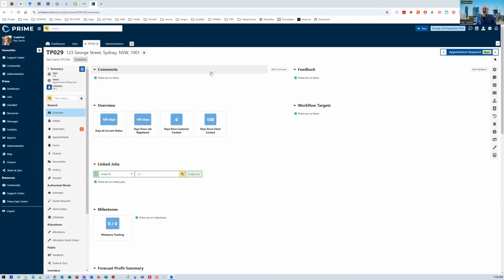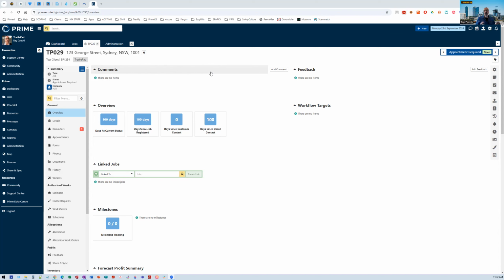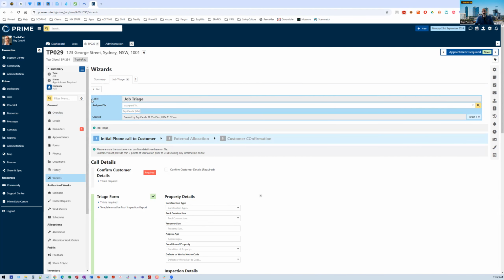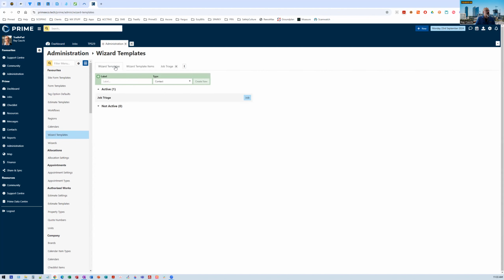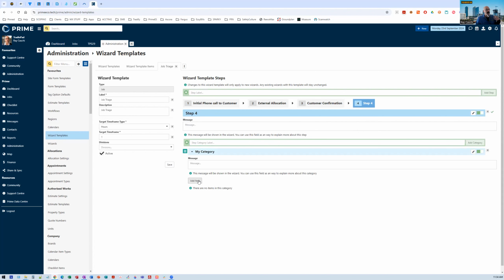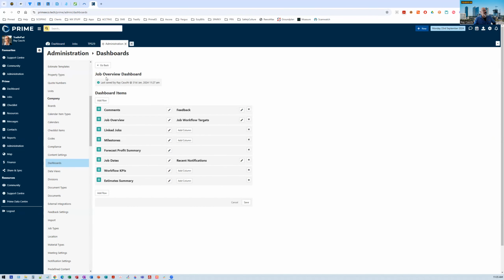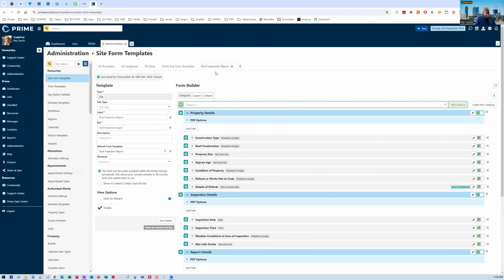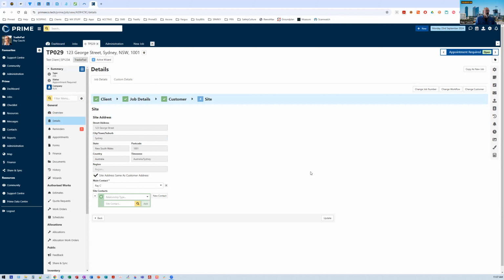Prime Ecosystem App Update - Job Wizards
Prime Ecosystem recently released a new feature called Job Wizards which will help simplify repetitive tasks for users! Check out our run through to discover how this new feature can help your business.

Need training on how to use Prime Ecosystem to its best potential? We can help.